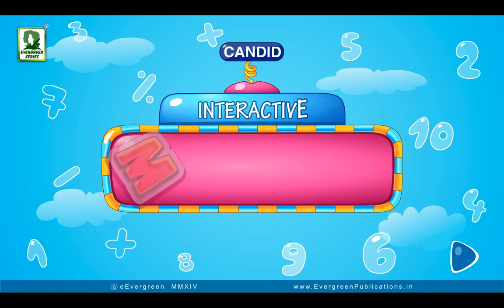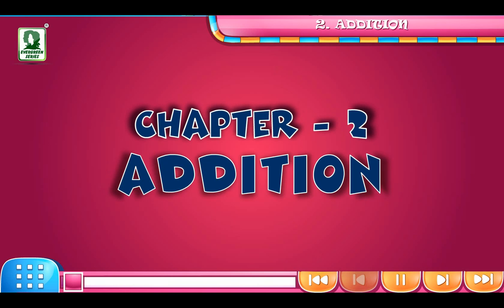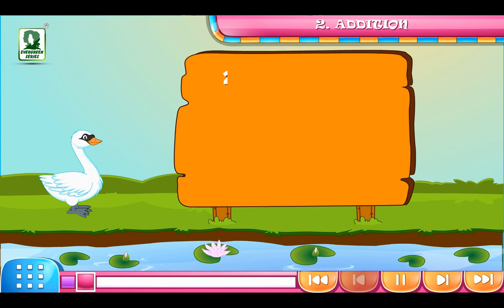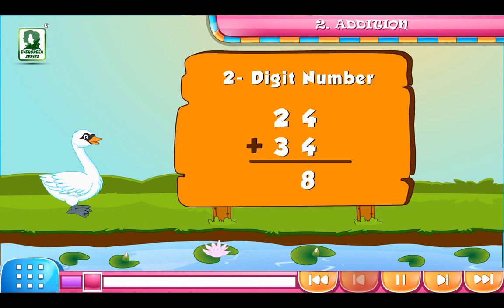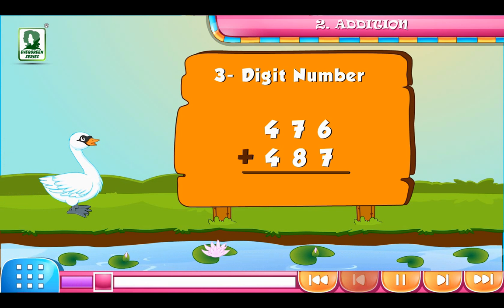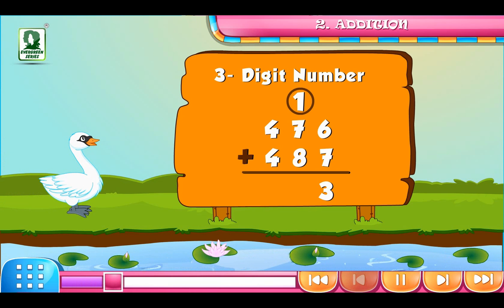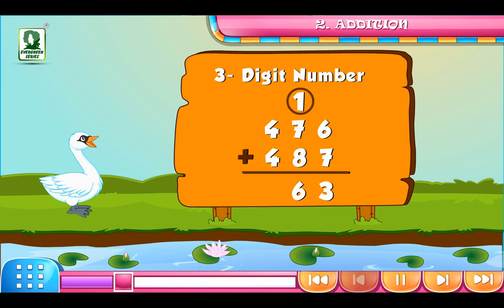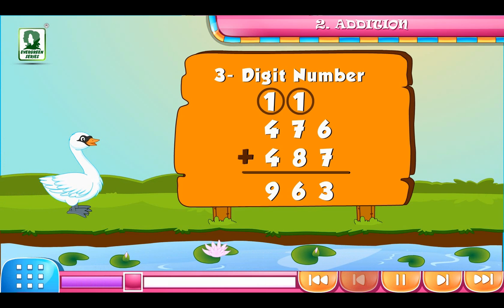Evergreen Publications Candid Interactive Mathematics Class 2 - Multimedia Demo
CANDID INTERACTIVE MATHEMATICS
Candid Interactive Mathematics is based on the revised curriculum and has been prepared keeping in view the requirement of the prescribed syllabus.

SALIENT FEATURES :
Emphasis has been laid on ‘how’ and ‘why’
Subject matter is kept factually sound, up-to-date and relevant
Illustrations of the objects that are familiar to and popular with the children of a particular age group, have been used as teaching aids
Maximum material has been included for drill and practice
Colourful, attractive, appealing and eye-catching layouts have been included
Information is prescribed in concrete pattern building on previous knowledge
Mental maths, Higher Order Thinking Skills (HOTS) questions and Lab activities also included to boost mathematical growth of the child